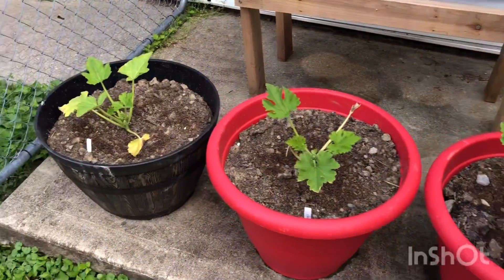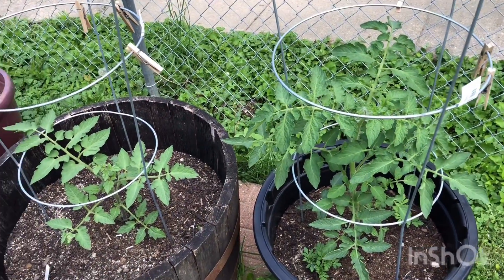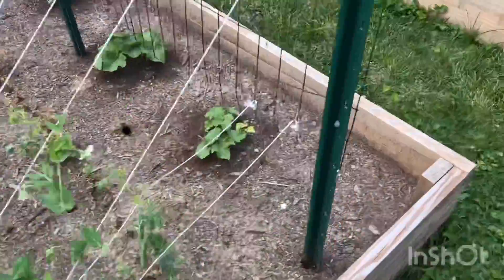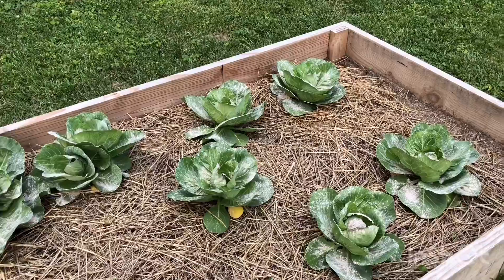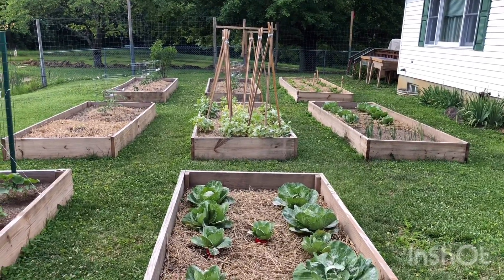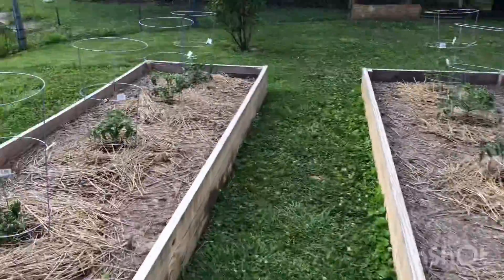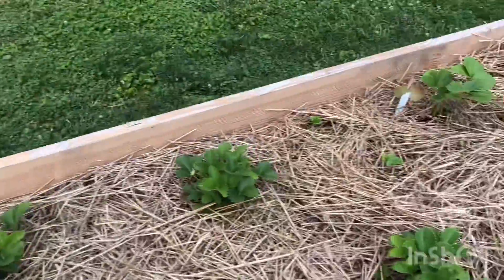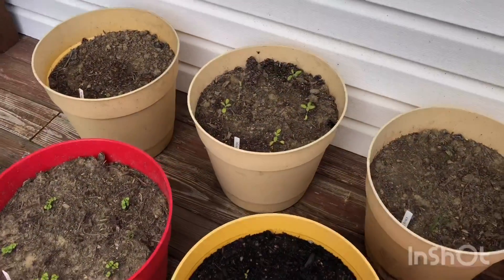FAMILY GARDEN UPDATE 6.24.20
Kelly and I will be out of town this weekend, so I’m doing a midweek garden update.

See what’s happening in the garden and what we tried that didn’t work.